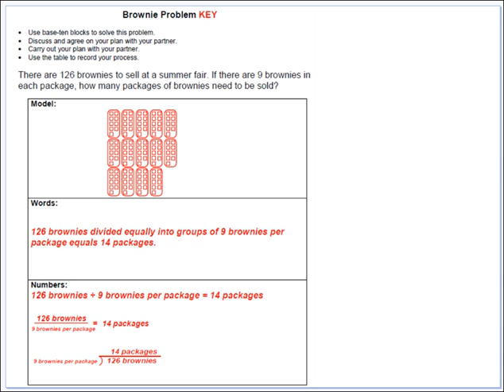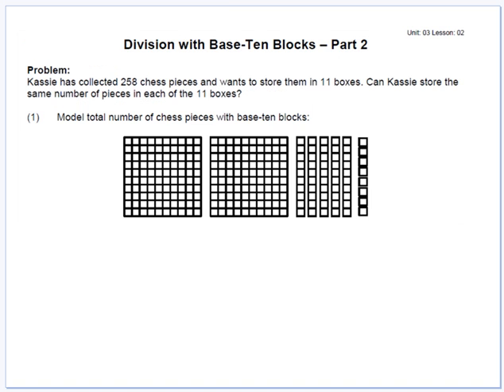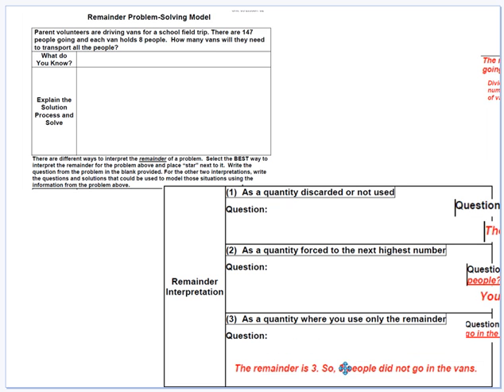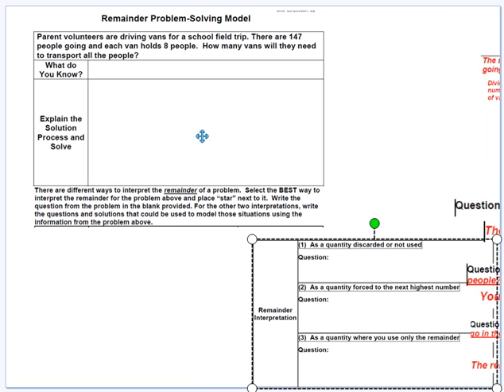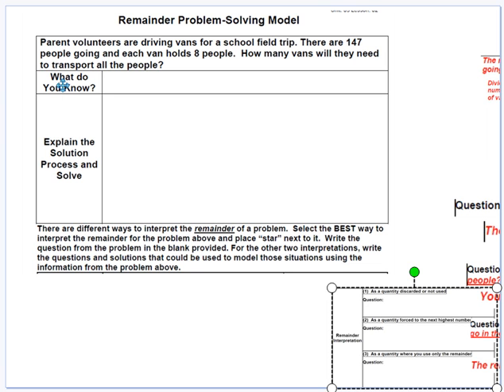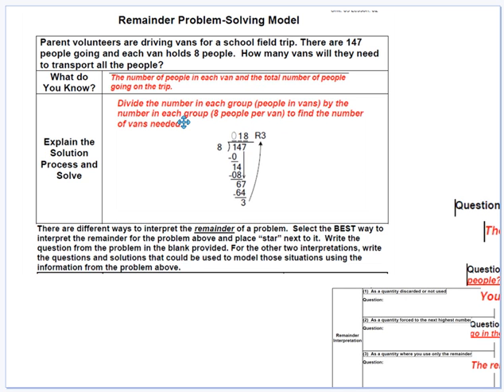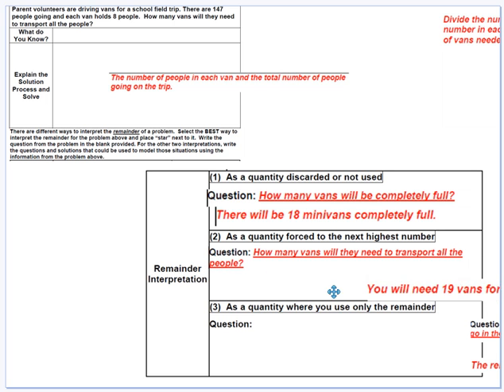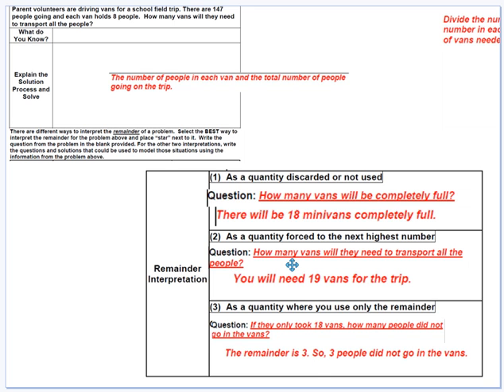Balloon Problem, Scaffolding division, Interpreting the remainder part a and B video lesson